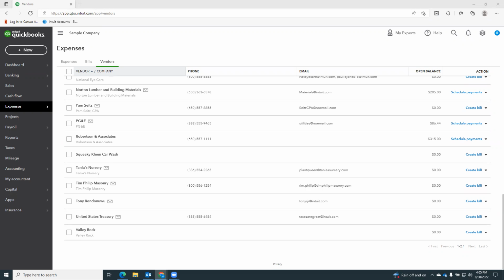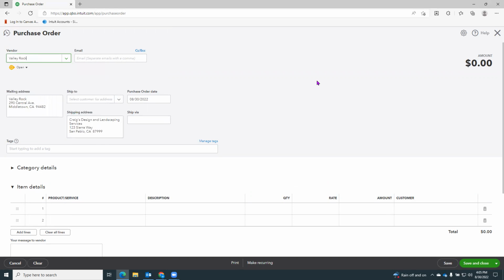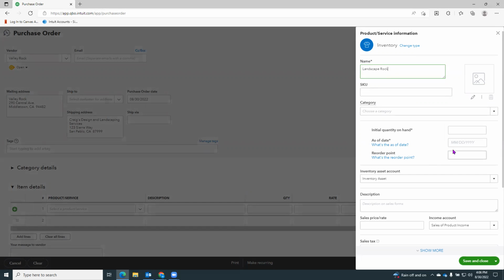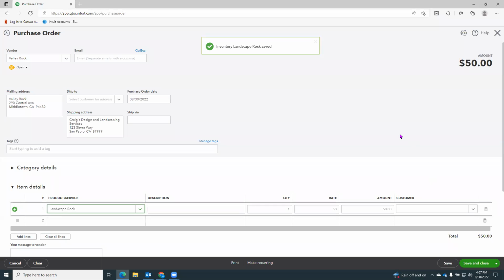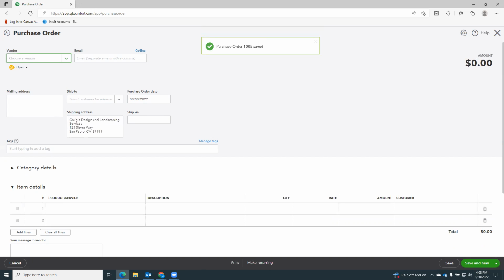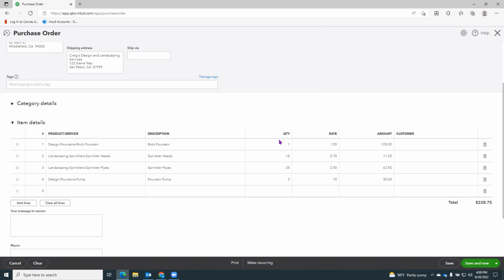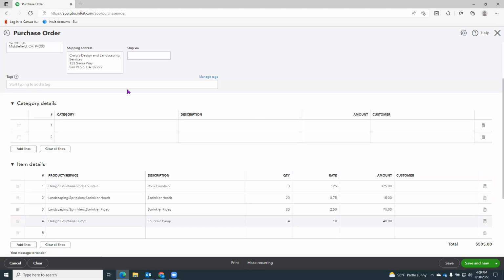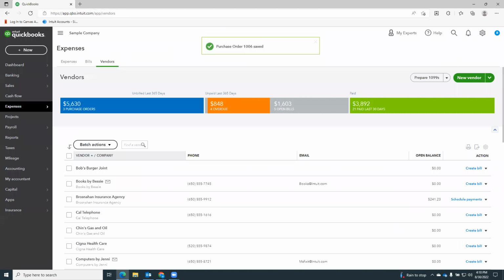BUS 205 Chapter 5 Walkthrough Part II